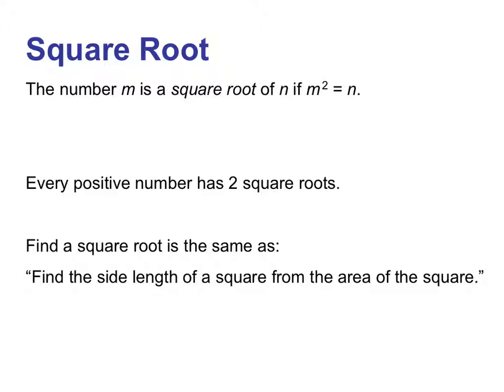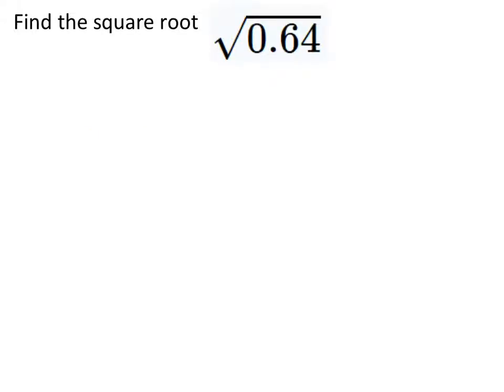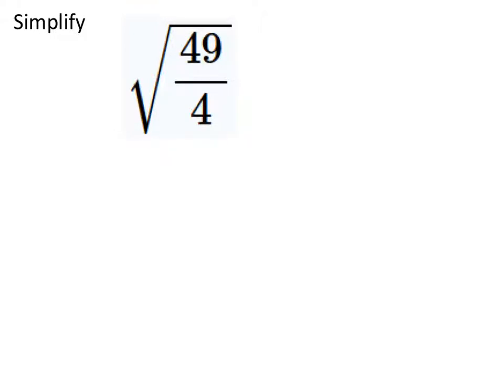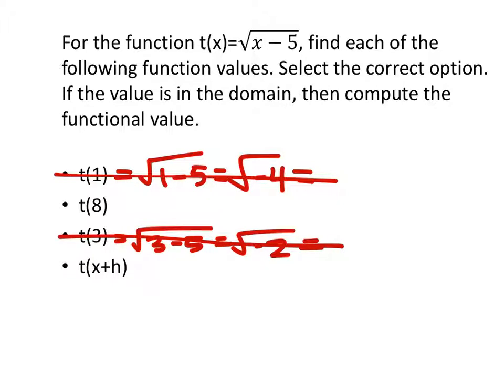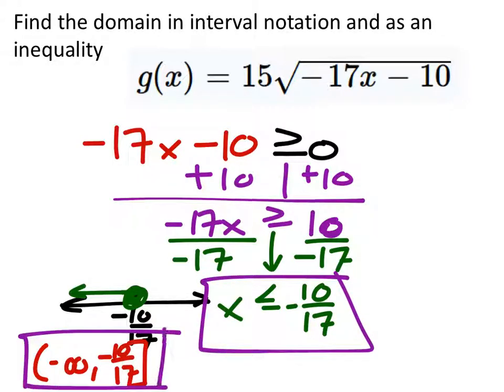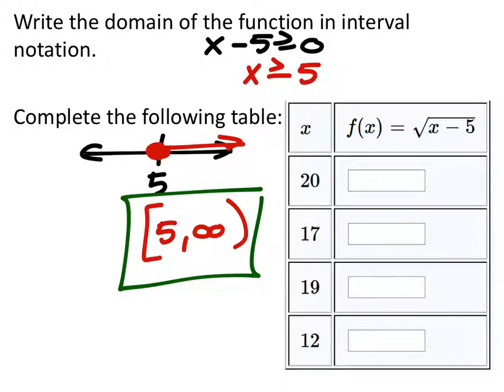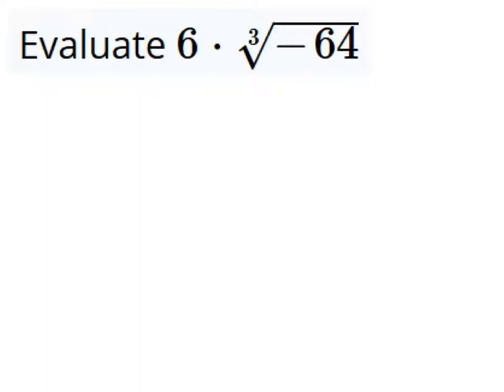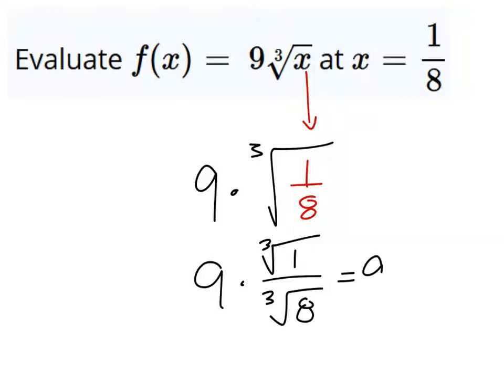Radical Expressions and Functions (MATH 1010 Lesson 6.2)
This lesson covers the basics of radicals and roots.  We see more examples of square roots than any other roots.  We also looked at the domain of radical expressions.